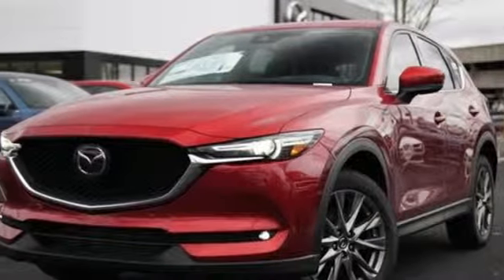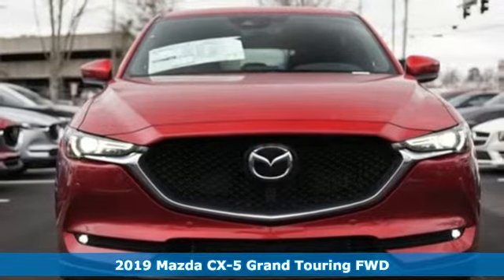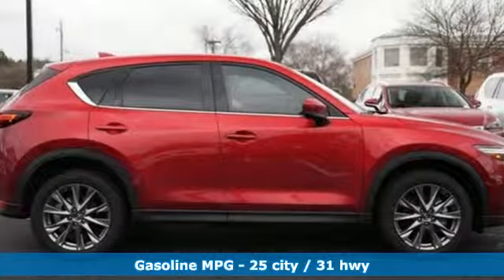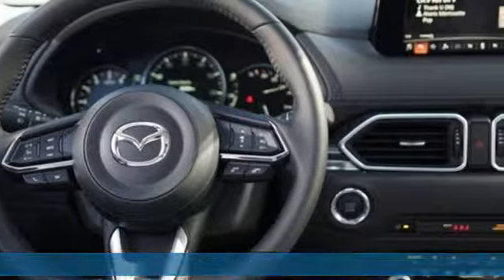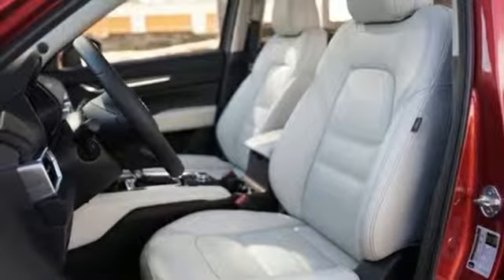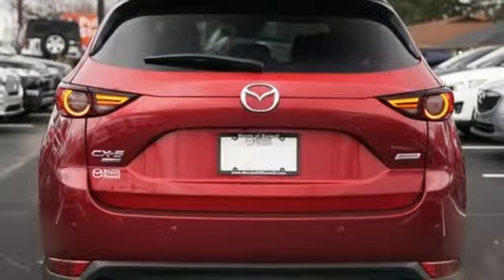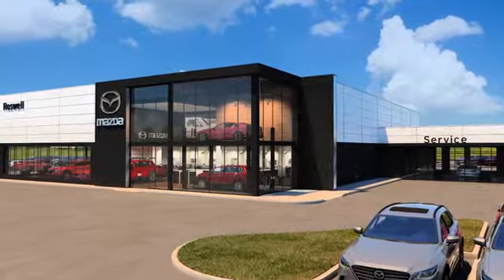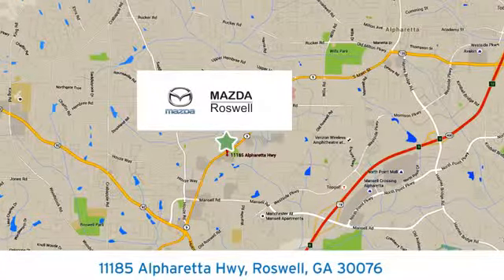New 2019 Mazda CX-5 Roswell GA Atlanta, GA #624865 - SOLD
Year: 2019
Make: Mazda
Model: CX-5
Trim: Grand Touring
Engine: 2.5L 4-Cylinder
Transmission: 6-Speed Automatic
Color: Red
Interior: Parchment
Stock #: 624865
VIN: JM3KFADM5K0624865
Price includes: $1,000 - Customer Cash. Exp. 06/24/2019, $500 - Customer Cash. Exp. 06/24/2019 Recent Arrival! $1,233 off MSRP! Soul Red Crystal Metallic 2019 Mazda CX-5 Grand Touring FWD 6-Speed Automatic 2.5L 4-Cylinderbrbr25/31 City/Highway MPG

Address:
11185 Alpharetta Hwy